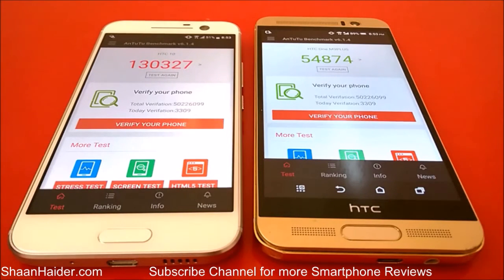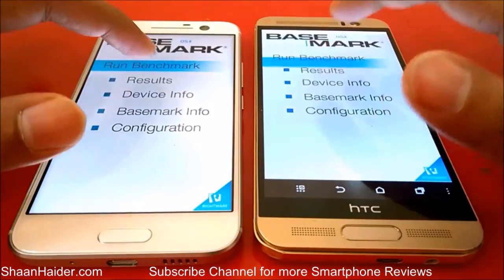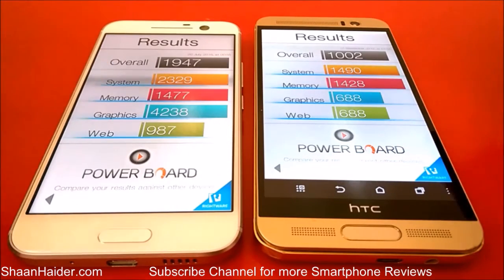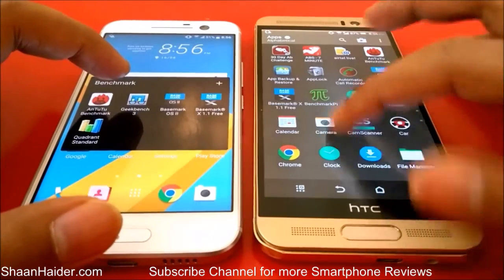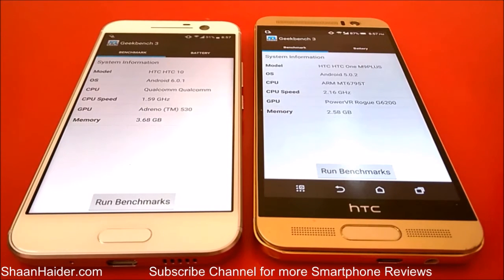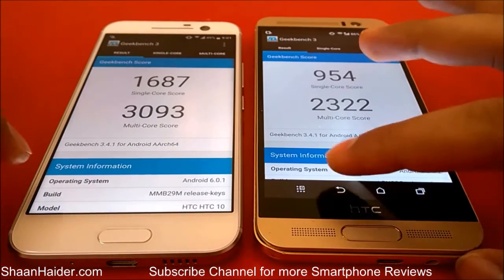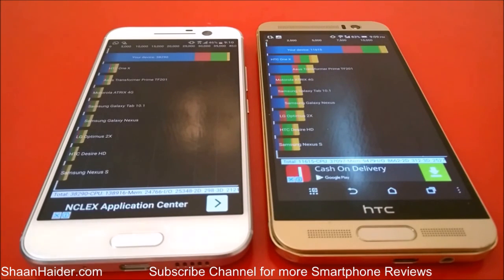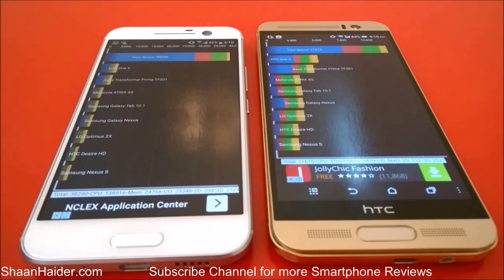HTC 10 vs HTC One M9+ : BENCHMARK COMPARISON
Detailed benchmark tests and scores comparison of HTC 10 and HTC One M9 Plus smartphones.